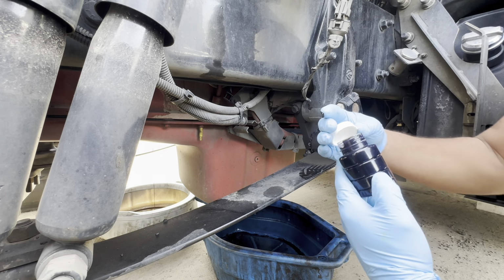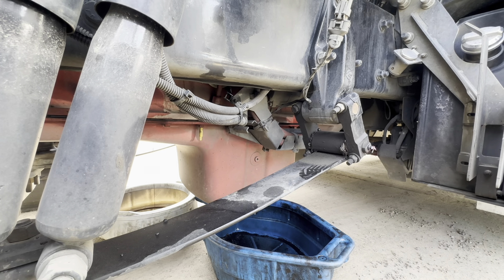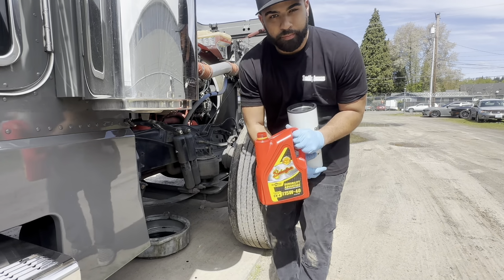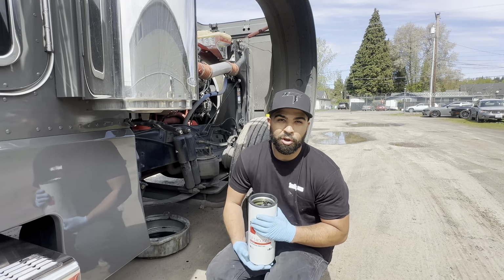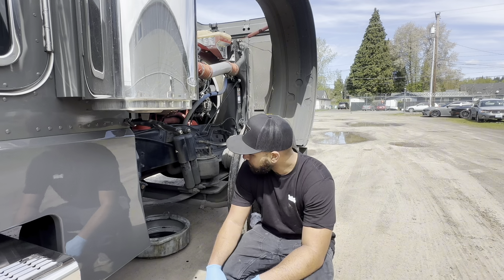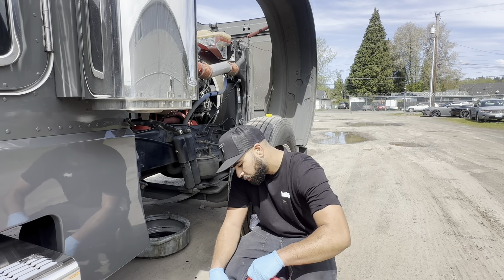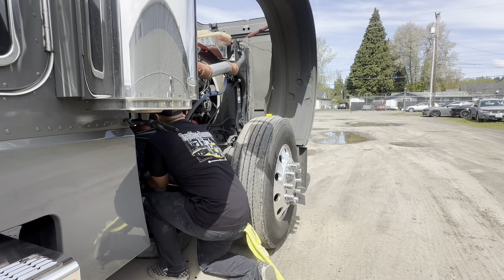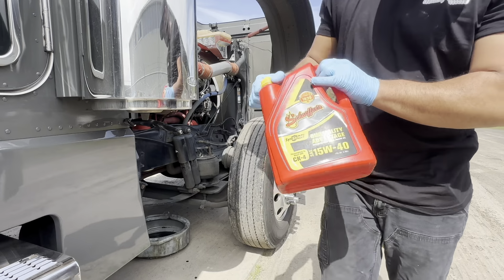Owner operator does his own maintenance | best oil money can buy